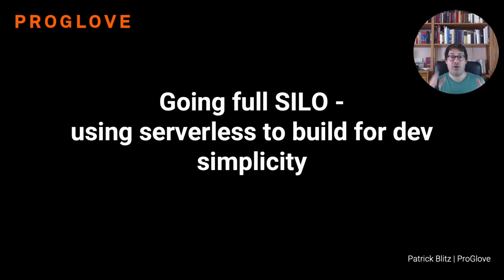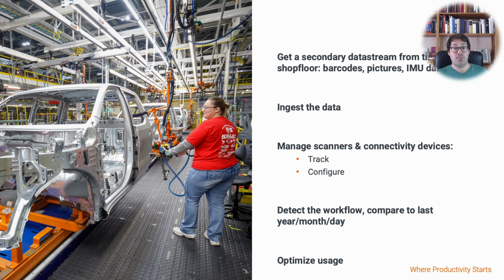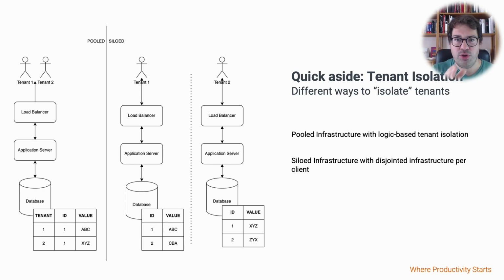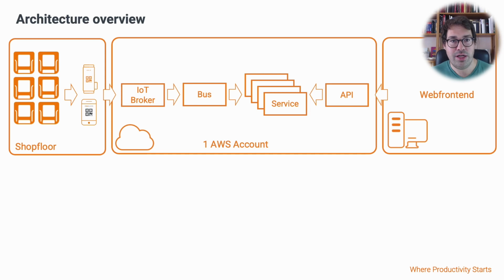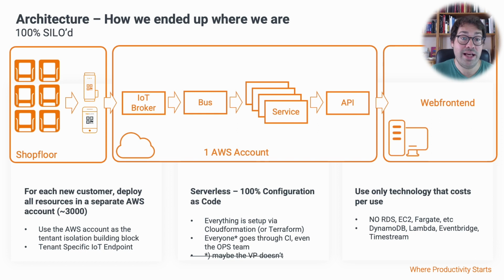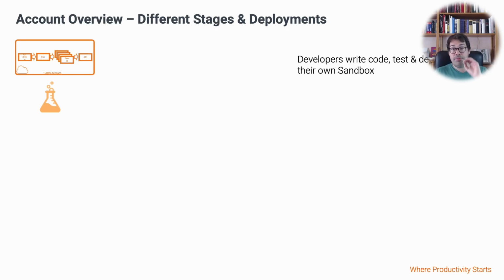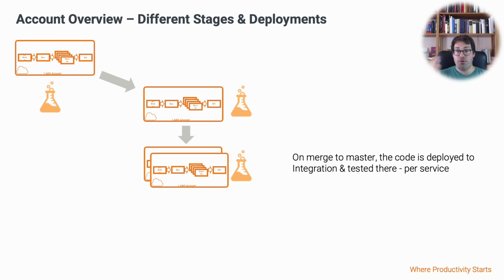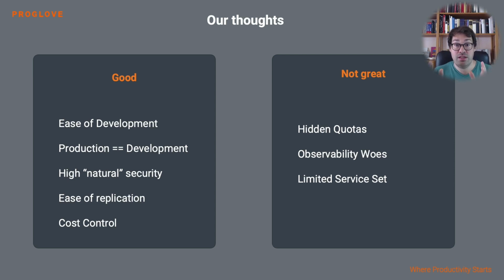Patrick Blitz - Going Full Silo - Using Serverless to Build for Dev Simplicity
🎙️ In his talk, Patrick Blitz discusses the company's journey in creating wearable barcode scanners and their unique approach to architecture. He explores how their serverless, multi-tenant system provides both enhanced security and simplified development.

*Key take-aways*

🏗️ *Serverless Architecture for Multi-Tenancy*
Patrick explains how ProGlove adopted a serverless architecture for their multi-tenant system, using separate AWS accounts for each customer to ensure maximum data isolation and security.

🔒 *Enhanced Security*
The use of separate AWS accounts provides a high level of data security and isolation between tenants, making it nearly impossible for developers to accidentally access data from the wrong tenant.

🚀 *Streamlined Development*
Developers have their own sandbox AWS accounts, mimicking production environments, which simplifies the development process and ensures that code is tested in an environment closely resembling the production setup.

💡 *Cost Control and Scaling*
Managing multiple AWS accounts offers better cost control and the ability to scale easily, though it comes with the challenge of observability and account management complexity.

🛠️ *Interesting Approach for Consideration*
While not a one-size-fits-all solution, Patrick's talk introduces an intriguing approach to multi-tenancy, emphasizing the benefits of enhanced security, development ease, and cost control through AWS account separation.